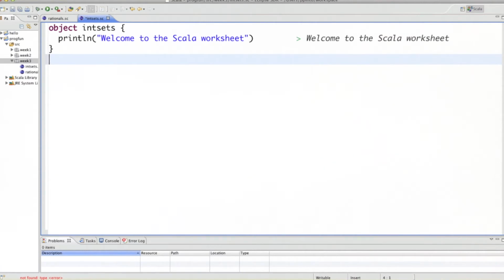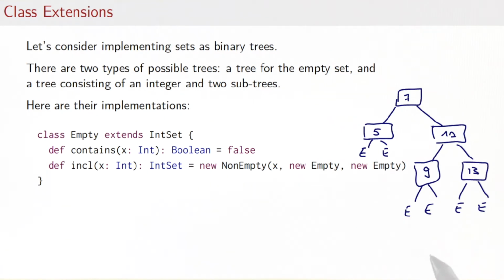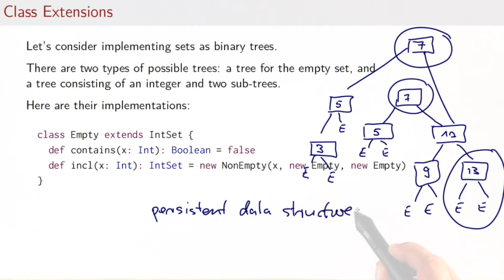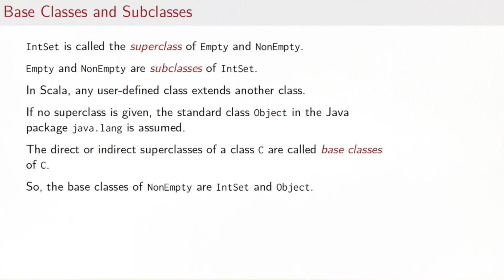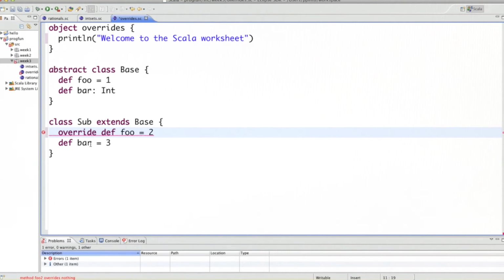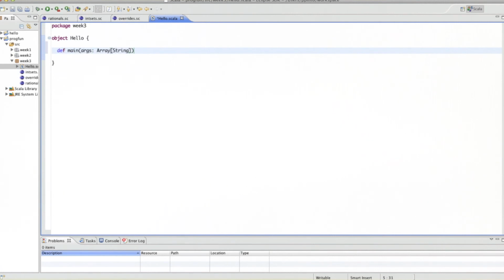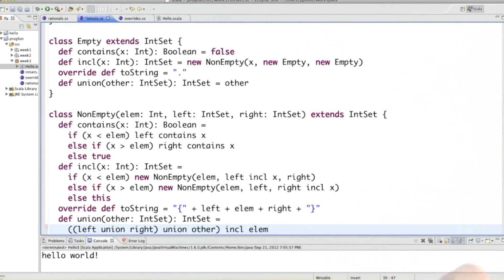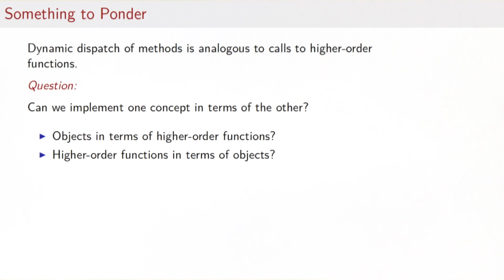3.4 Class Hierarchies